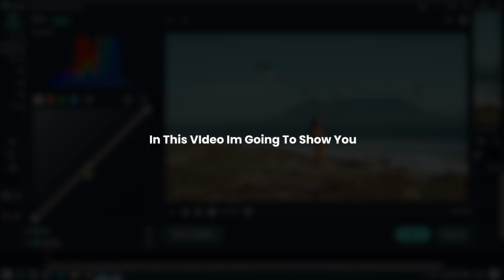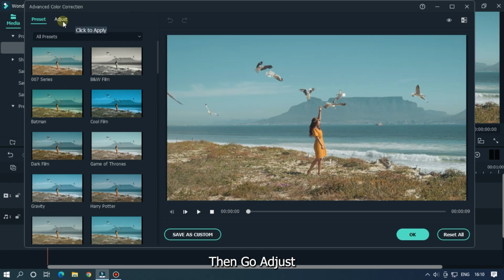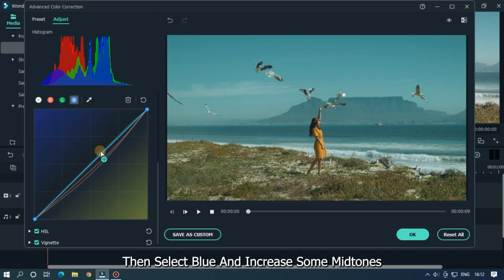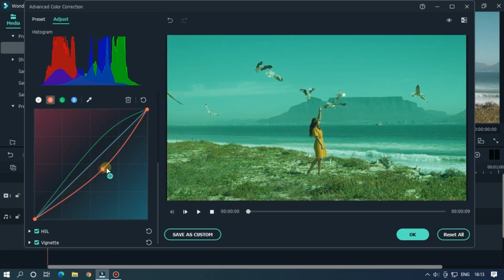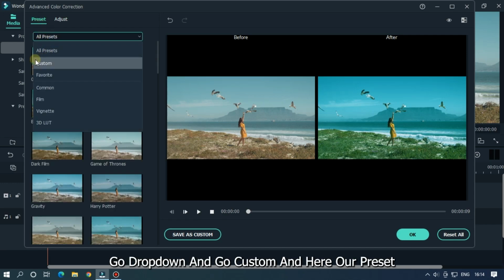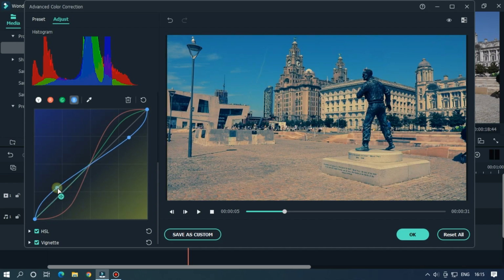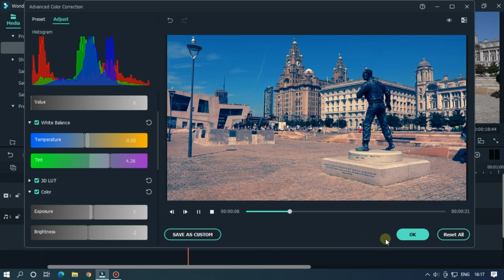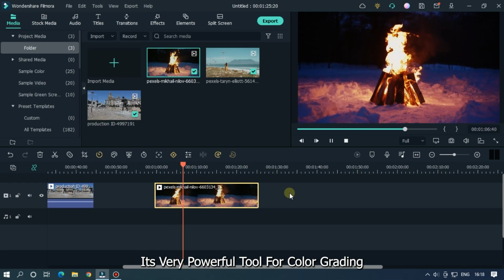Professional Color Grading With Curves In Filmora 11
In This Video Im Going To Show You How To Do Professional Color Grading On Filmora 11